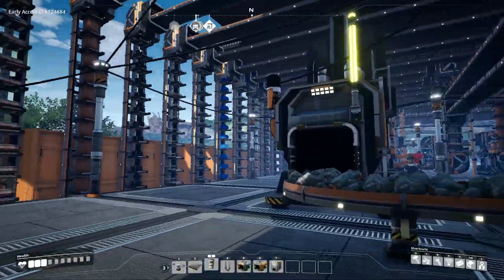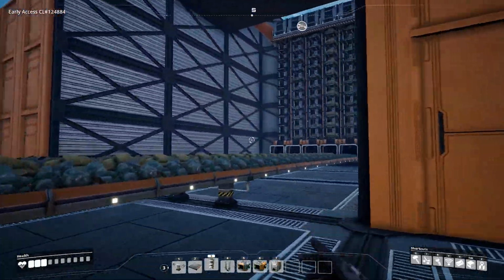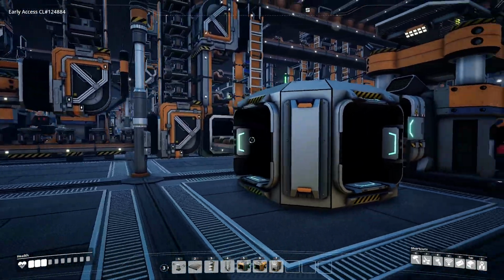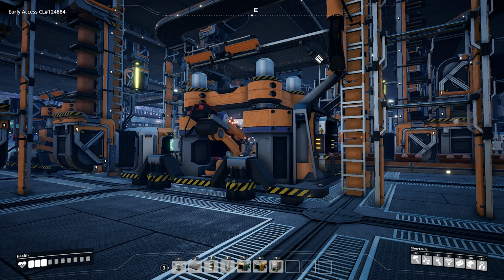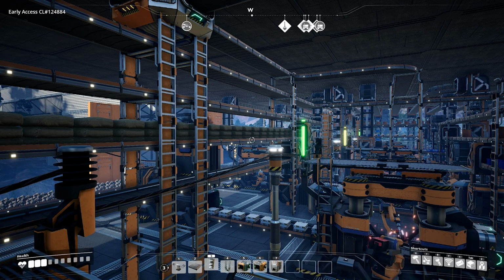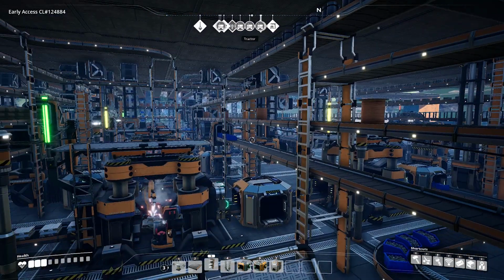Mega-Factory 2.0 | Satisfactory Ep 27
Operations are moved to "The Pit" where coal, iron (x2) limestone, and copper converge for one floor of component production. The main layout is complete, just some finishing touches remain.